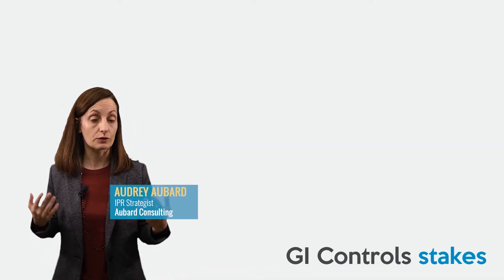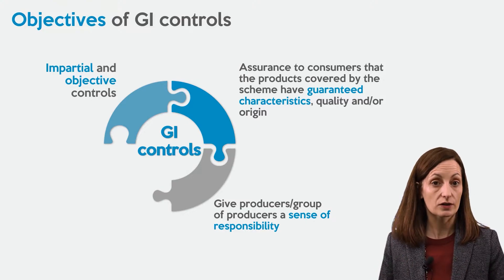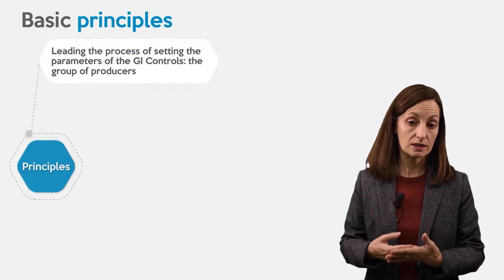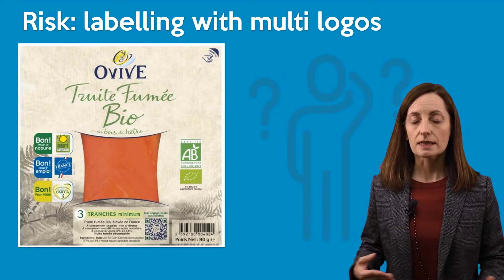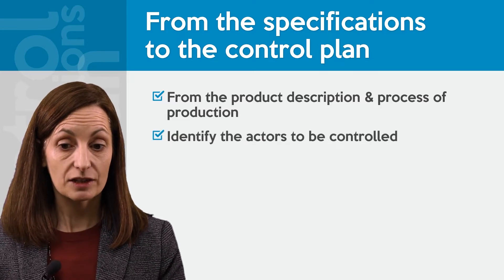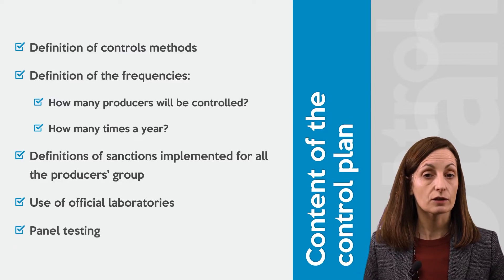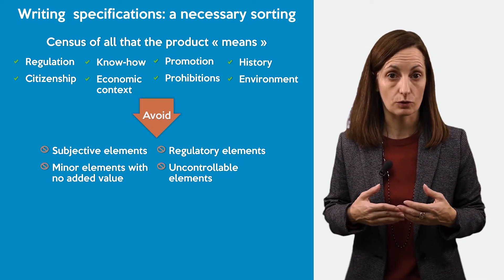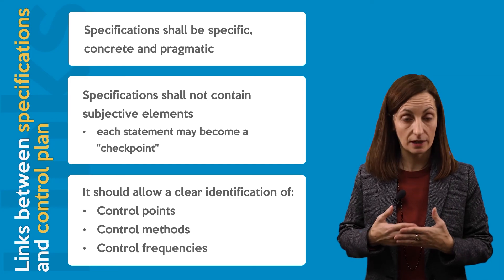CarIPI - 3.2.2 - Geographical Indication control schemes